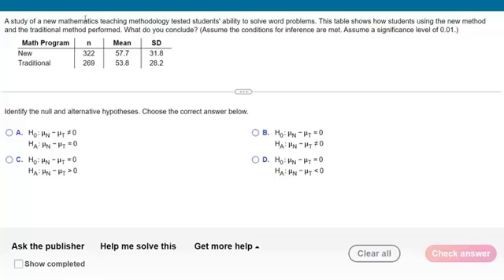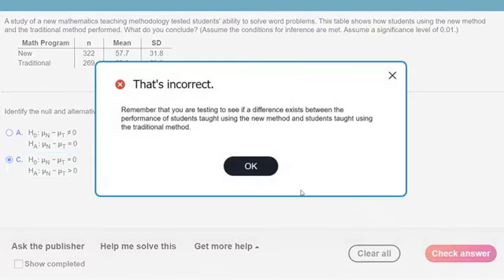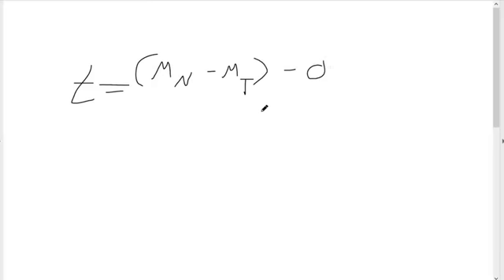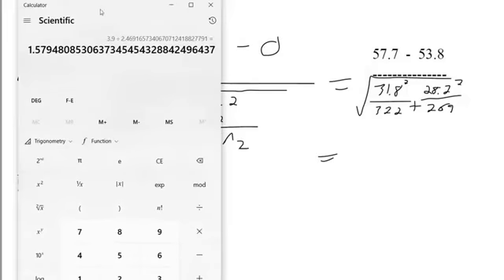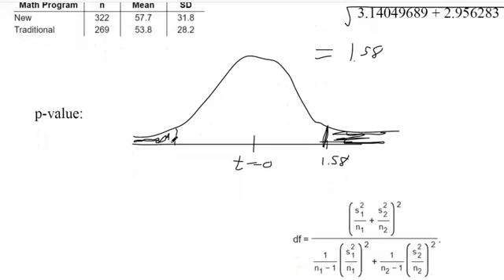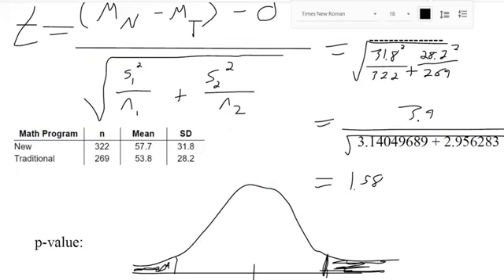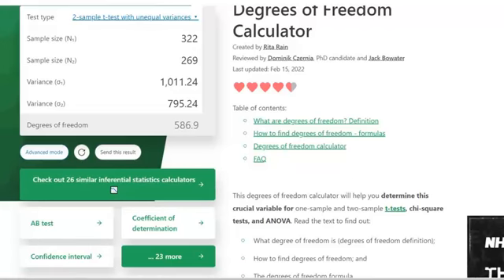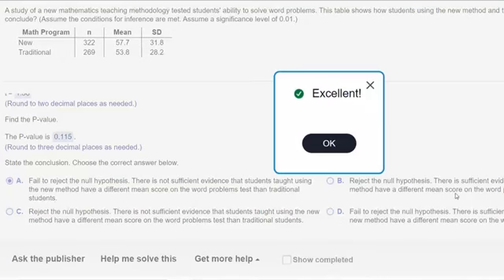M9 Ch14 Hw Question 7